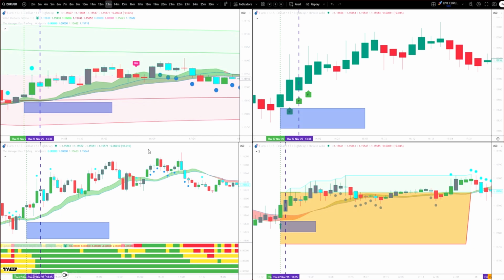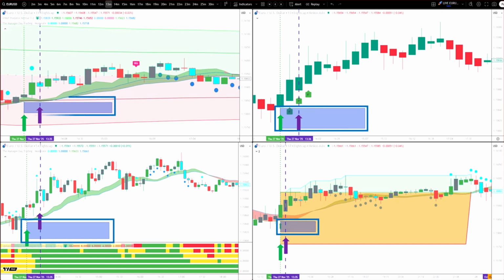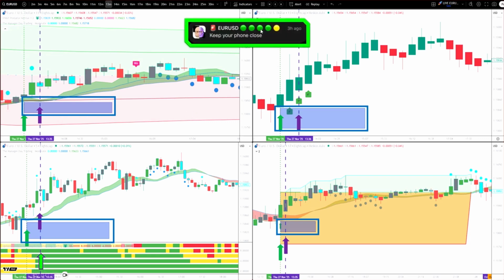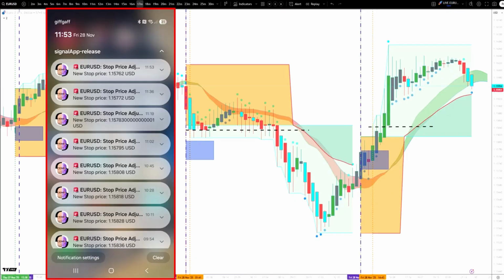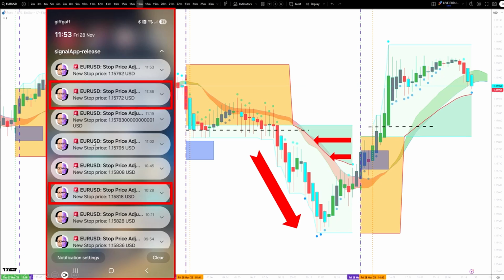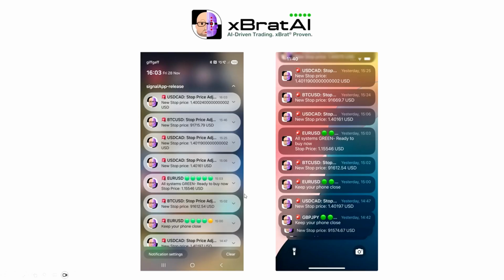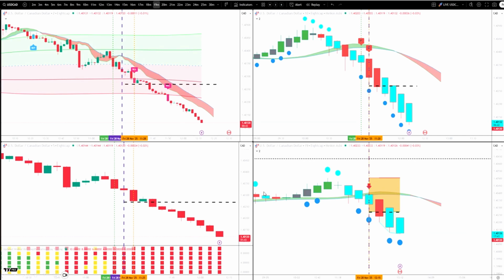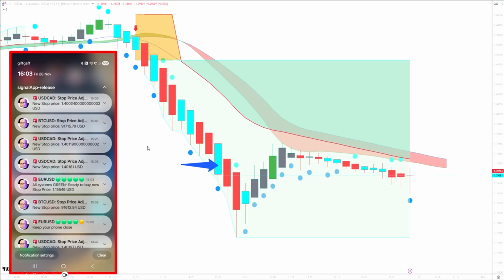Not All Signals Make The Cut (Selective Trading Strategy)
Even with an advanced trading platform like xBratAI, not all potential trades make the cut. This video demonstrates how strict rules and trading strategies are applied to decide which trades are worth sending as trading alerts, emphasizing that not every potential opportunity passes the rigorous criteria. It highlights the importance of risk management trading and understanding profit and loss in every decision, ensuring only high-quality signals reach users.

Get involved with the xBratAI trading app for forex, futures and crypto signals